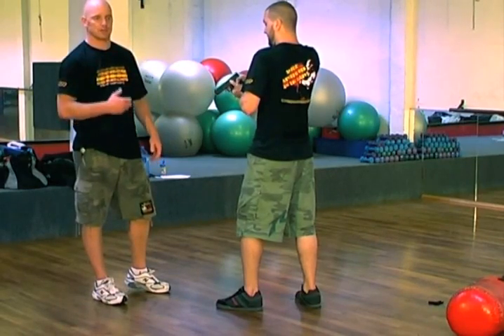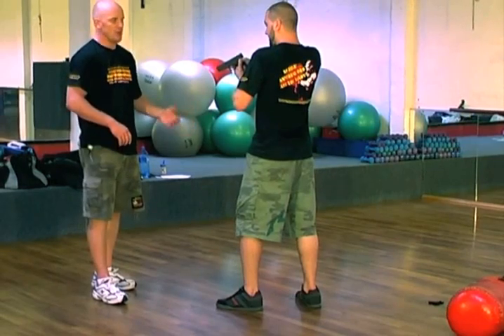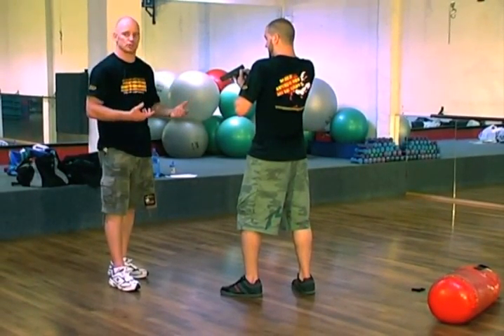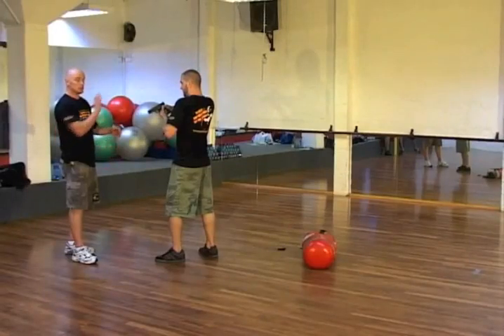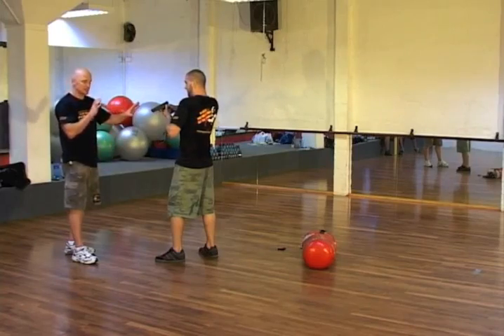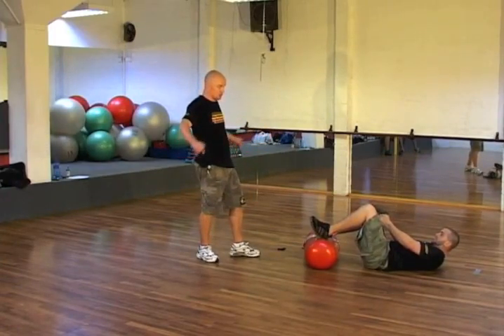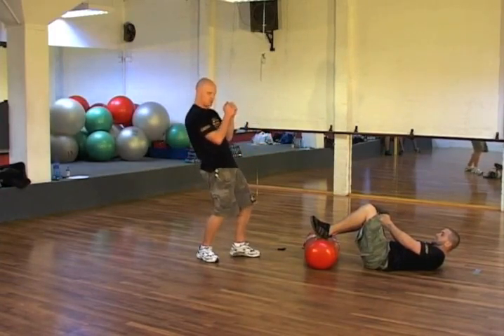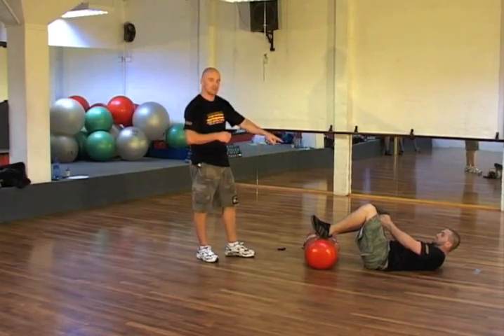Def 01 - Drill 14